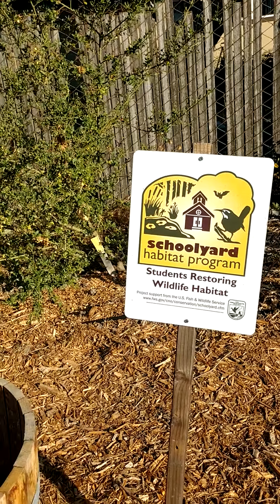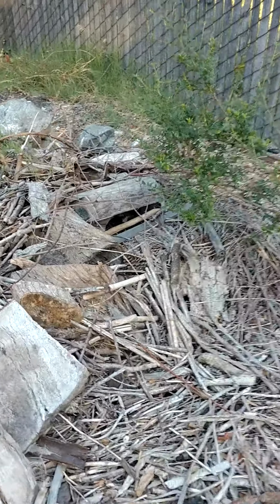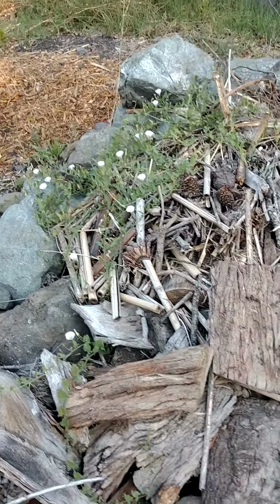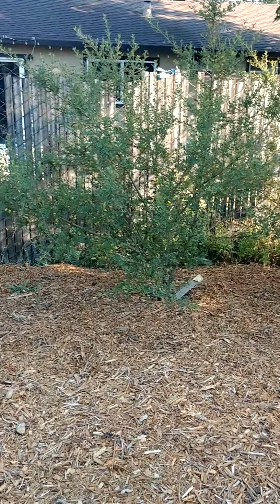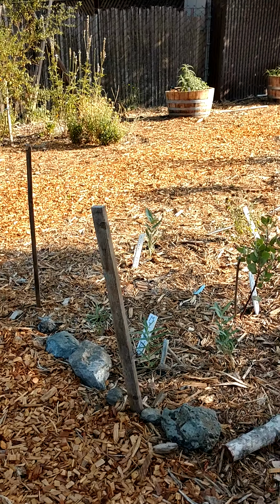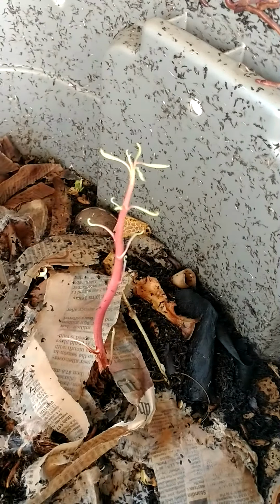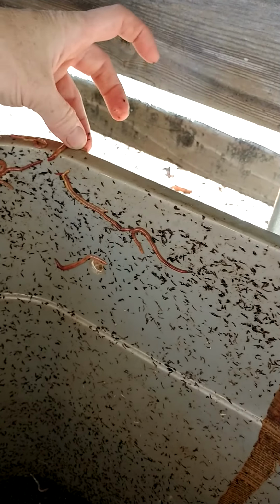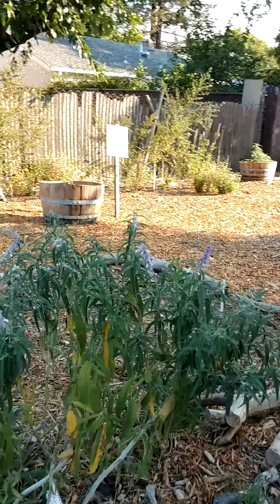22 August Habitat Garden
Looking for animals in our Habitat Garden